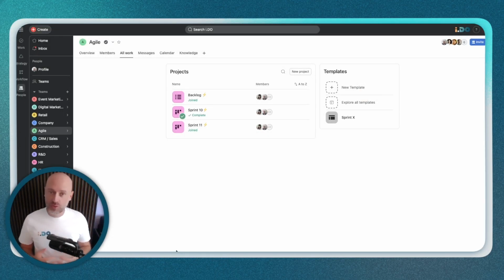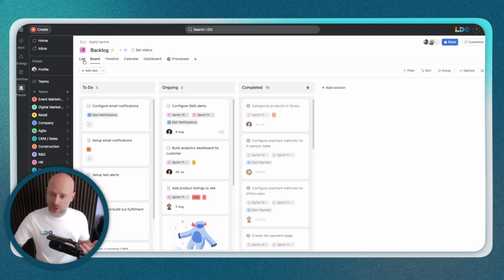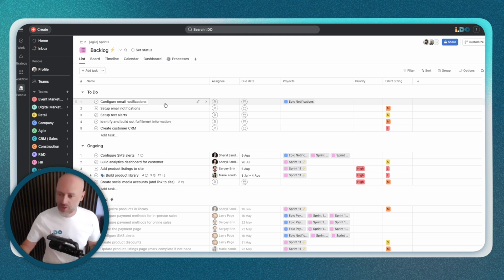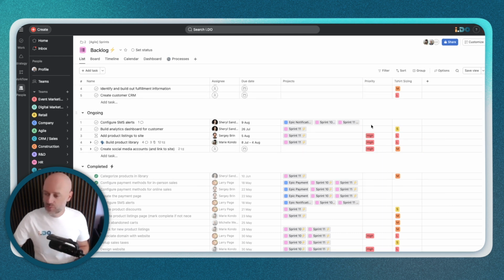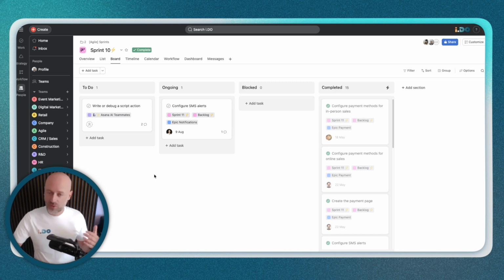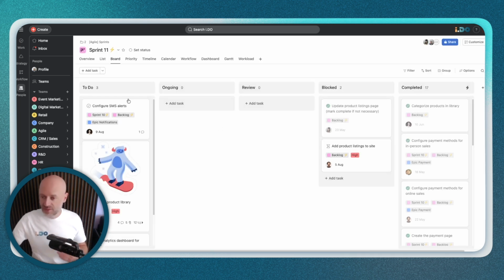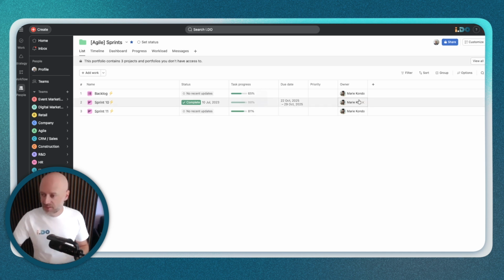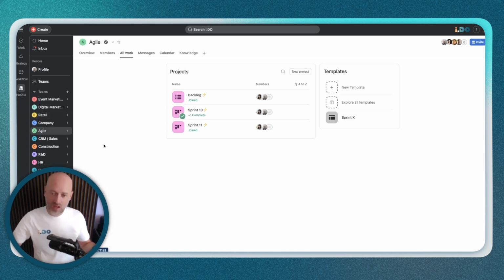Agile in Asana: A Practical Scrum Framework for Managing Backlogs and Sprints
Trying to run Scrum in Asana without overcomplicating your workflow?
In this video, we explore a practical approach to managing Agile projects in Asana using native features such as projects, portfolios, custom fields, automations and multihoming. Through a real example, you'll learn how to structure a backlog, manage sprints, organize epics and adapt Scrum practices to your team's needs while keeping the flexibility that makes Asana unique.

You'll discover how to:
• Structure a product backlog using projects and custom fields
• Organize and manage sprints with reusable project templates
• Track work across multiple sprints using Asana's multihoming capabilities
• Estimate work using story points or t-shirt sizing
• Use portfolios to monitor sprint activity and aggregate reporting
• Organize epics and user stories using additional project layers

Whether you're transitioning from spreadsheets, looking for a lighter alternative to Jira, or exploring how Agile can work inside Asana, this video provides a practical framework you can adapt to your own processes.

📩 Want to see what's possible for your team?
Book a free personalized demo with one of our Asana experts

Timecode:
00:00 Introduction
00:24 Agile and Scrum in Asana
00:52 Structuring the backlog
01:38 Managing tickets, priorities and sizing
02:51 Feeding the backlog
03:02 Sprint structure and workflow
03:53 Managing the current sprint
04:21 Using portfolios for Agile tracking
05:03 Organizing work with epics
05:30 Key takeaways and recommendations
05:56 The future of Agile with Asana